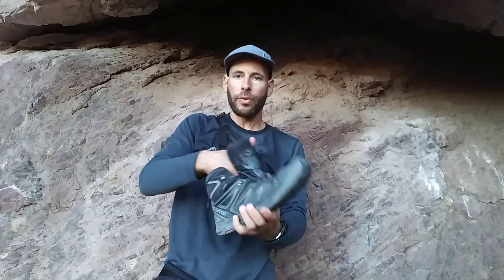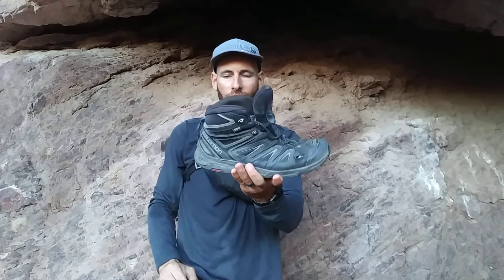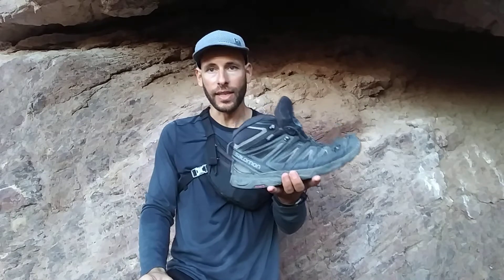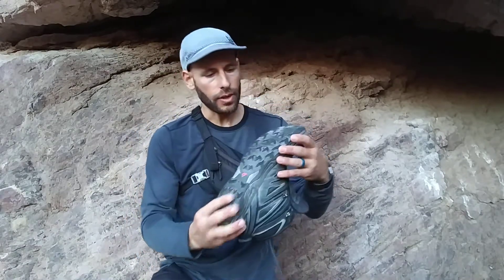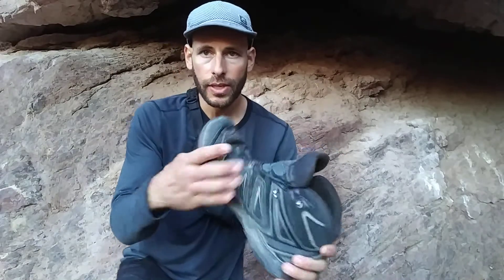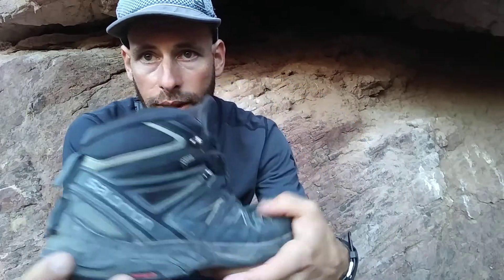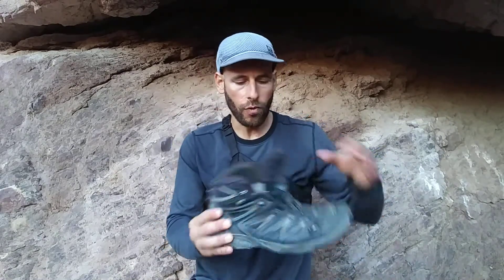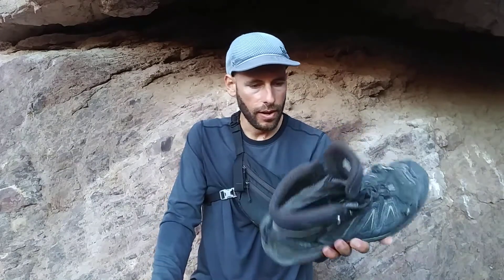Solomon X Ultra 3 Hiking Boots- Final Review!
Here's my final assessment of my Solomon X Ultra 3 Hiking Boots. Enjoy!

If you'd like to watch my earlier reviews of these boots, here are the links:

With over a decade of experience Trekking and Camping across 6 continents, I scrutinize OUTDOOR PRODUCTS, showing you what features to look for to help you narrow down the endless options. My PURPOSE here is to SPARE YOU the hundreds of hours, thousands of dollars, and innumerable grey hairs that will otherwise be the result of the WASTED TIME, MONEY, and FRUSTRATION that you'll endure throughout the process of buying and returning unsatisfactory outdoor equipment.

It will  in turn help others to benefit from this information since it will move this video higher up in the search ranking. Thanks!